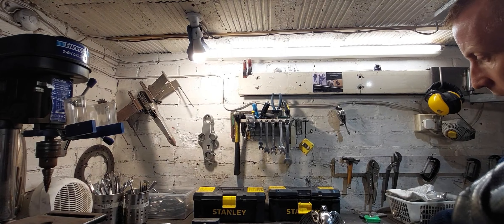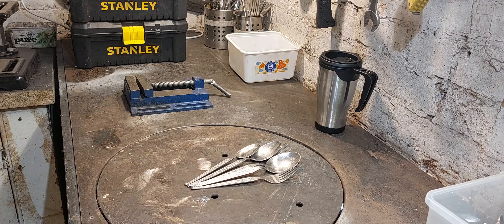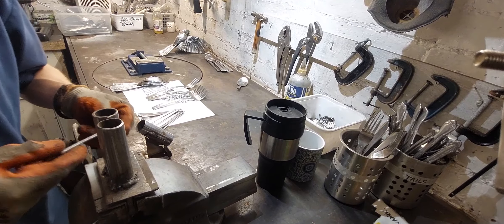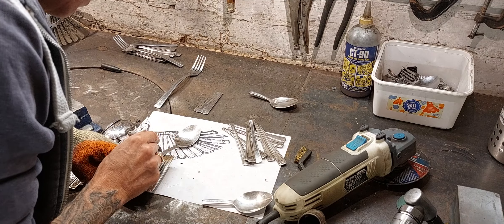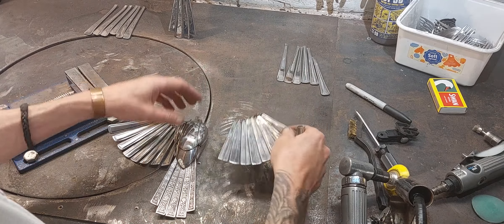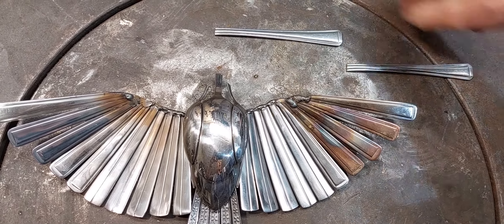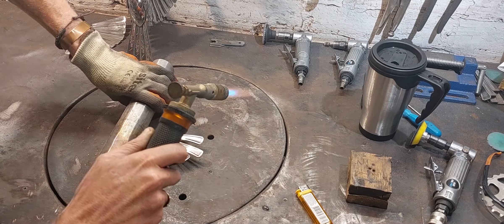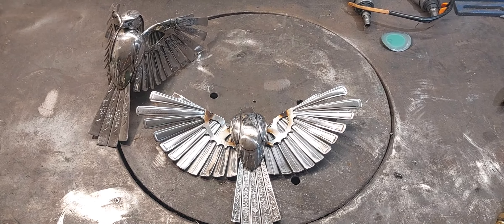The Angel Birds - part 2 - Beautiful Cutlery Creations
This is the second bird of a two bird commission piece. I'm using the same new inner wing concept with bicycle gear cogs forming the inner feathers.

The body is also made in the same style as bird one so that they are unquestionably 'partner' birds.

Didn't quite get this finished but wanted to try and keep up with some more regular uploads. As such there will be another video next week showing the completion of this bird as well as another hummingbird.